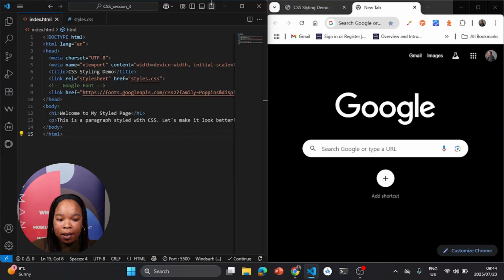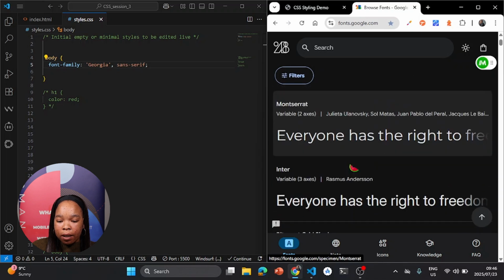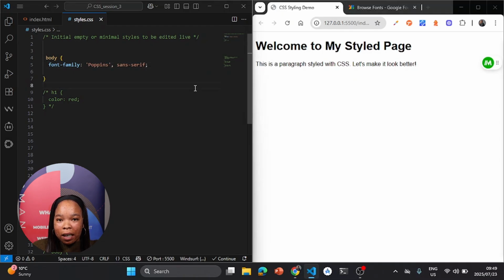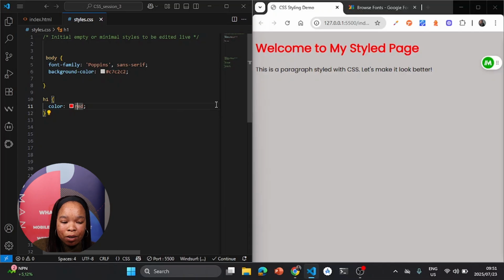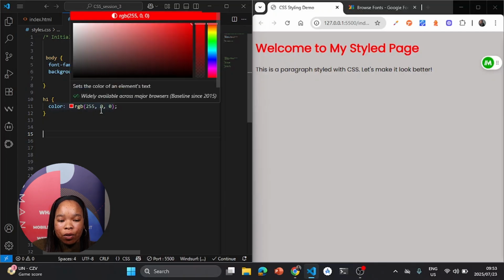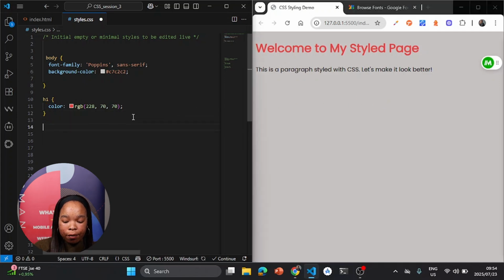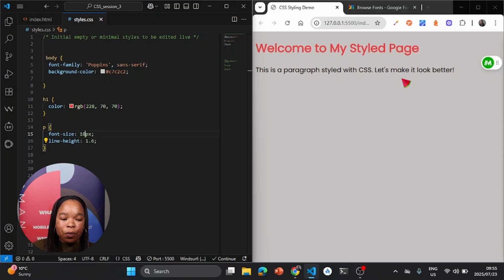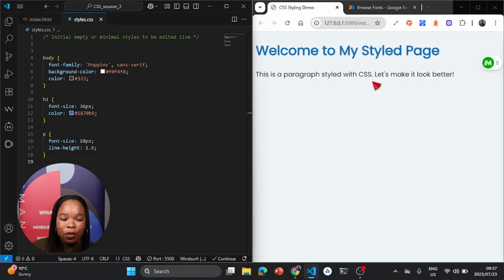CSS Tutorial: How to Change Fonts, Colours & Text Size in CSS | Beginner’s Guide to Styling Text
Welcome to Part 2 of our CSS Tutorial Series!

In this video, we’ll show you how to use CSS to change the fonts, colours, and text sizes on your website. These are some of the most common and powerful styling tools in CSS, helping you improve the look and readability of your webpages.

You’ll learn:
✅ How to change text colour with the color property
✅ How to set font families and customize typography
✅ How to adjust text size with font-size
✅ Tips for choosing web-safe fonts and accessible colour combinations

Perfect for beginners, students, and anyone learning web design and front-end development.

👍 Like if this video helped you style your website